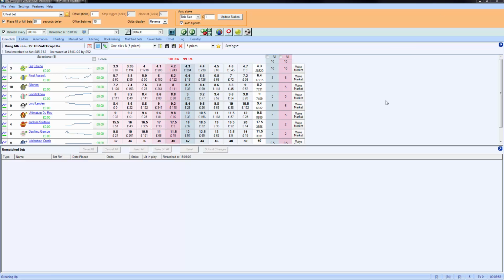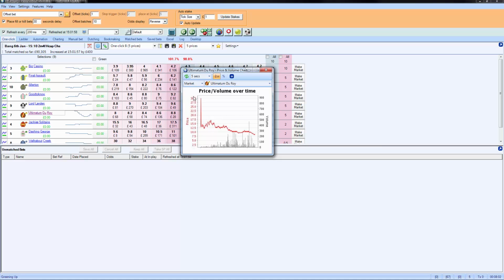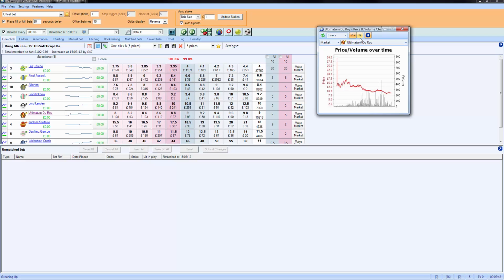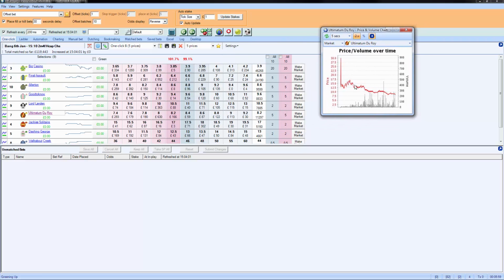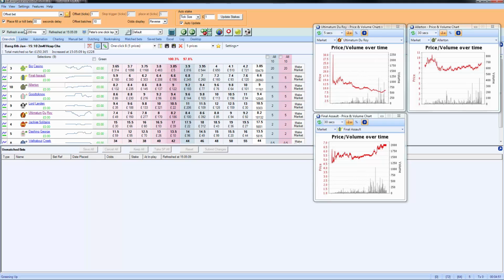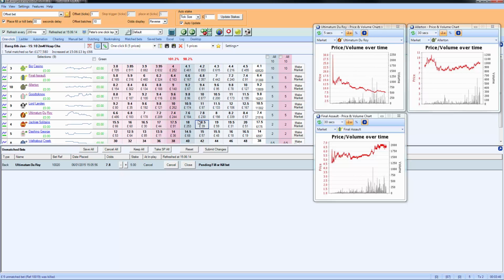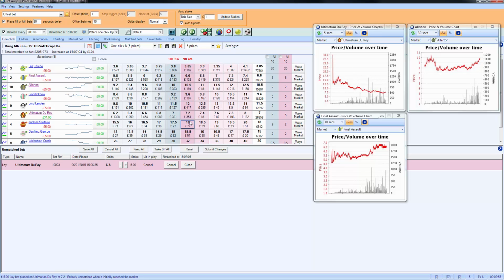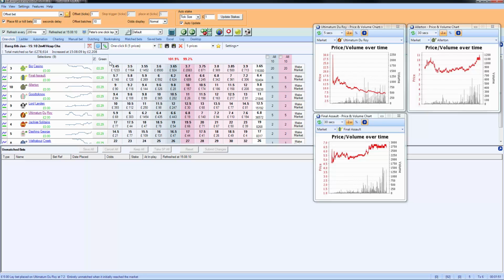Using Bet Angel - One click screen - Trading using charts